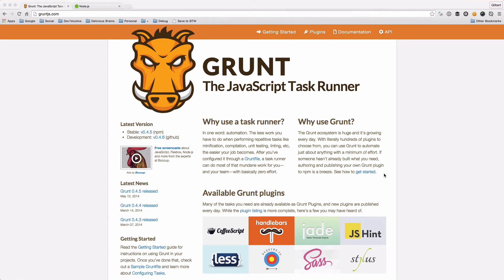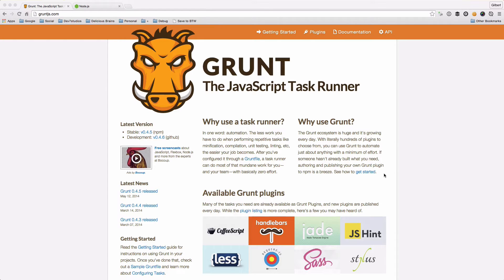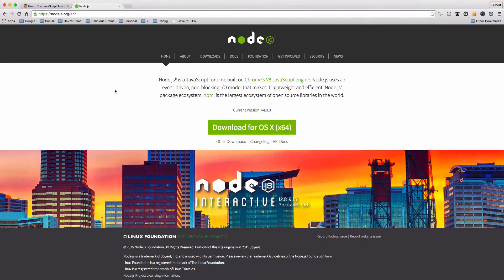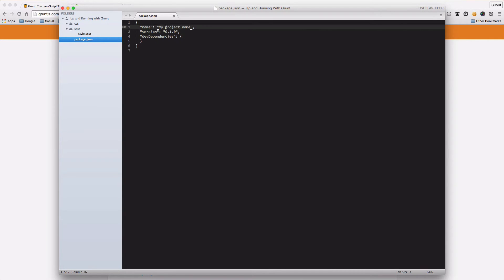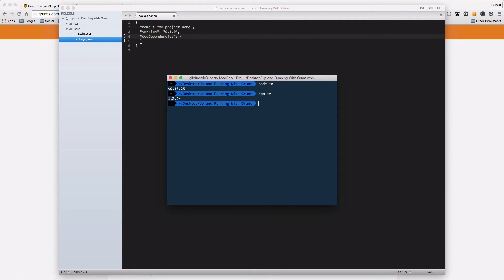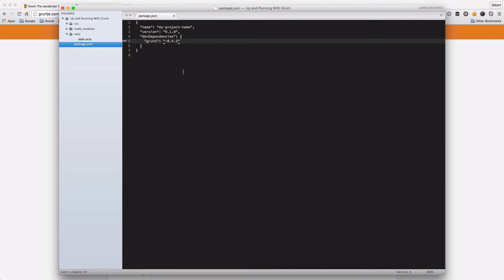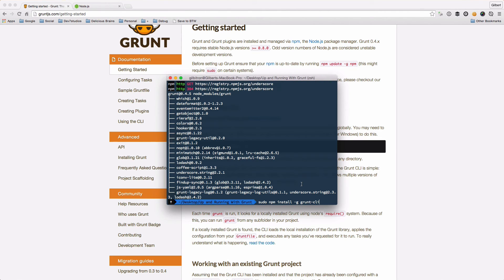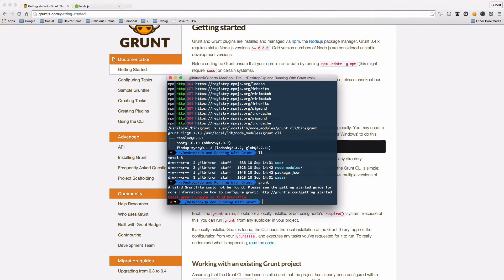Up and Running with Grunt Part 1: Installing Grunt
This first tutorial in the series covers the prerequisites and basics of installing Grunt.